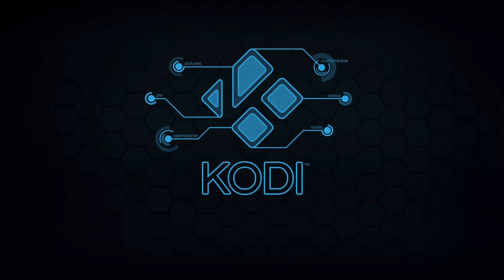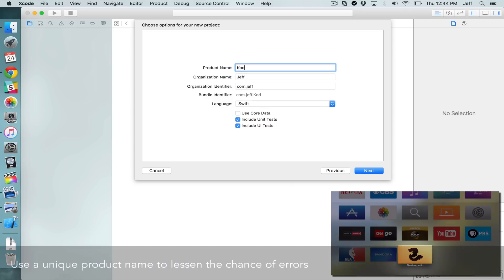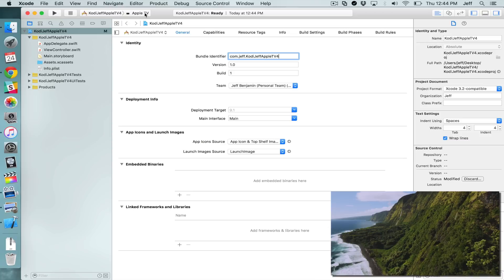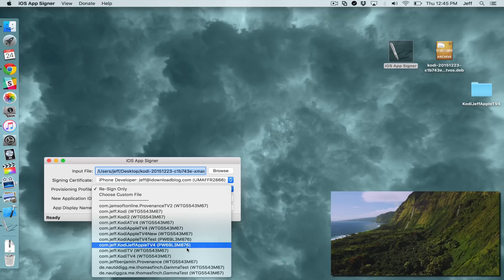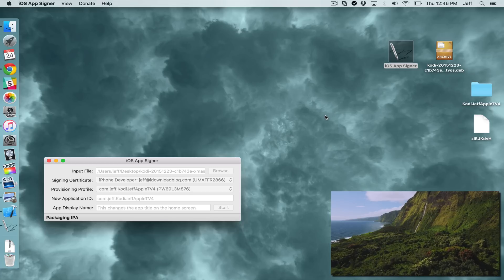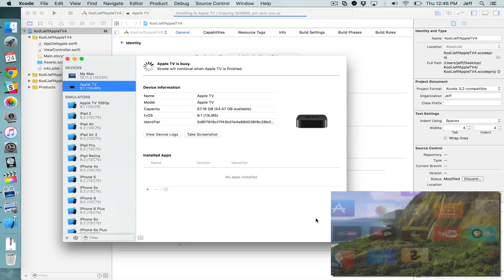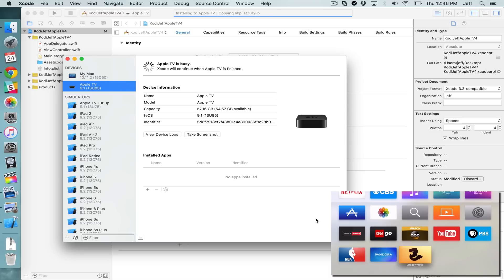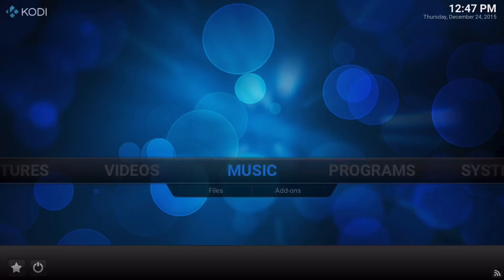How to install Kodi on new Apple TV 4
Want Kodi on your new Apple TV 4? This easy step-by-step setup tutorial will show you how! No Apple TV 4 jailbreak required.

About iDB